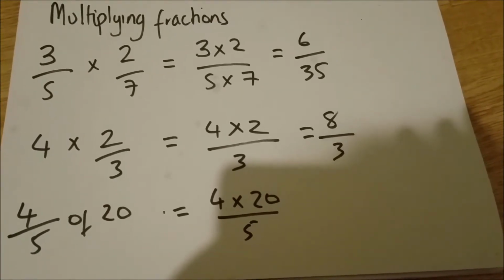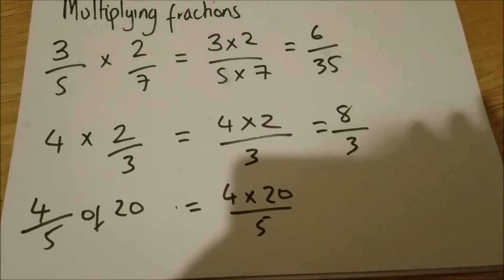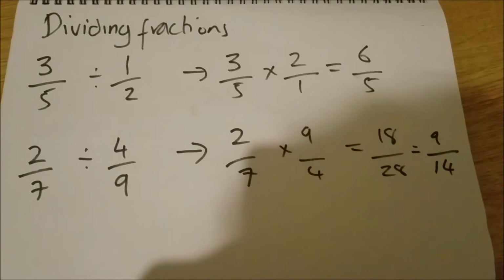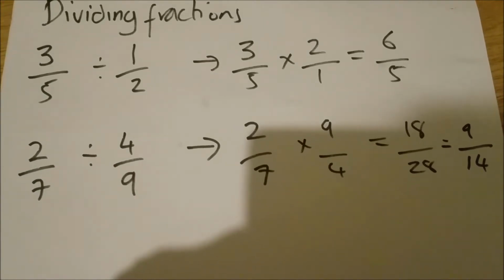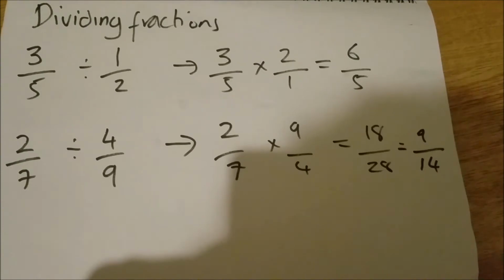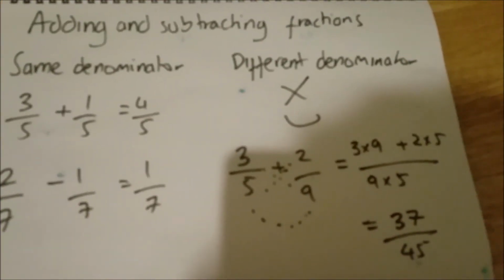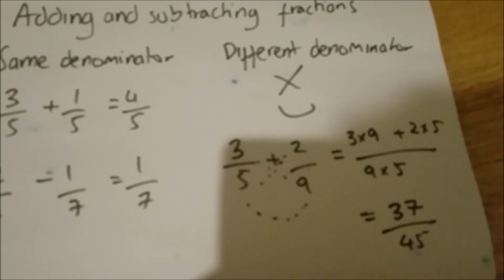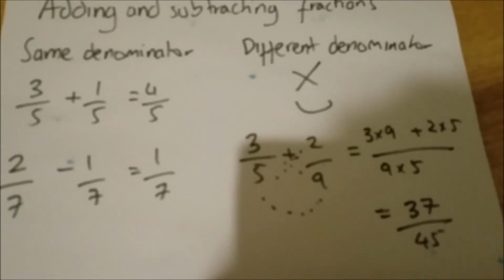GCSE Foundation: Fractions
How to multiply, divide, add and subtract fractions with clear examples.